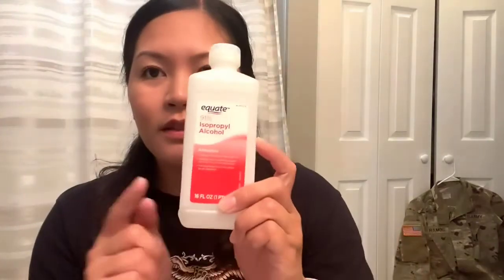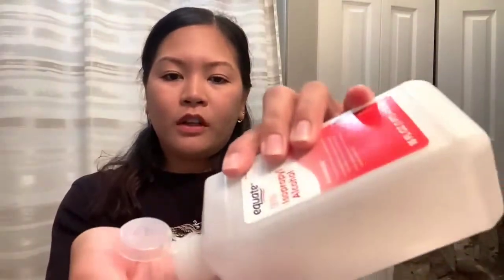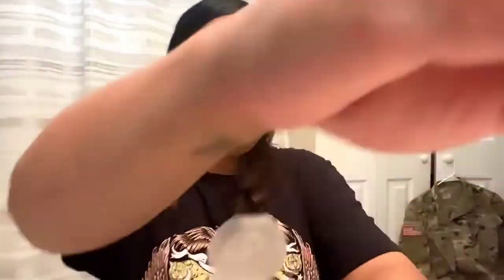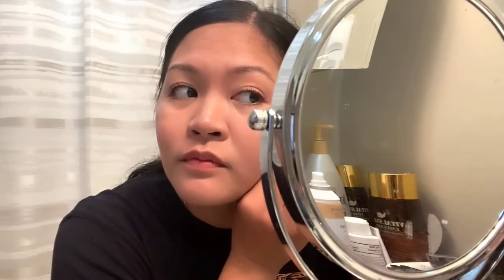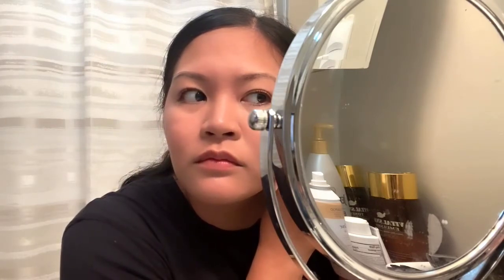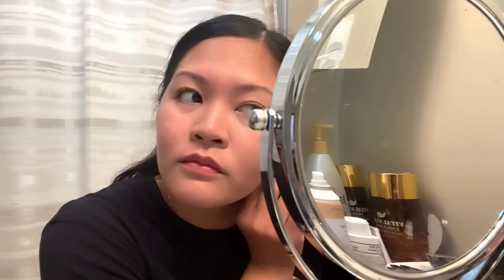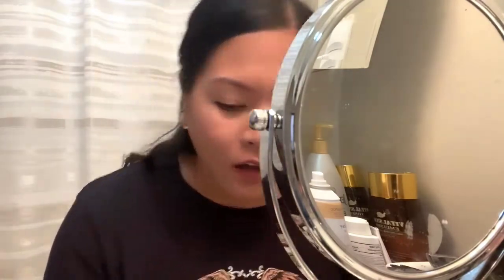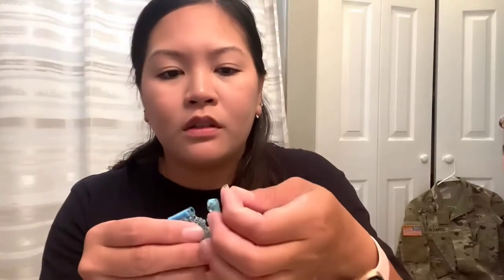Self Piercing kit from Amazon and Shein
Hey guys! In this video I am showing you how to use the self piercing kit from Shein and Also from Amazon one. I also added a numbing cream for those people who are sensitive to pain.I added the link to my first tutorial so you can watch it too. thank you guys for watching.

Link for the piercing kit

Anzero 2 Pack Self Ear Piercing Gun Disposable Self Ear Piercing Gun Kit Safety Ear Piercing Gun Kit Tool with 5mm Earring Studs